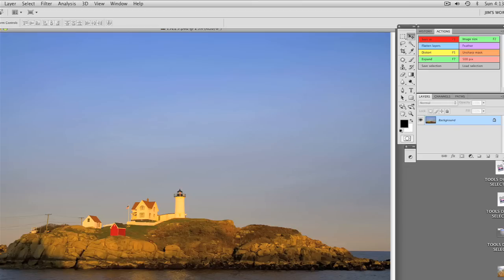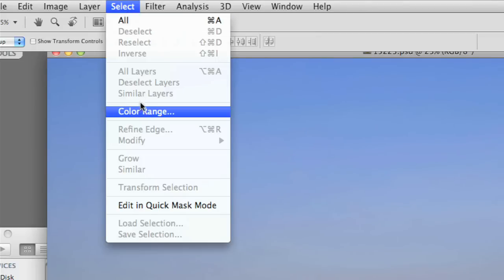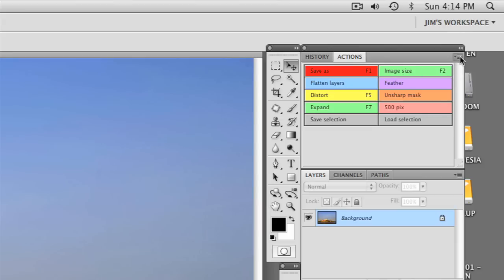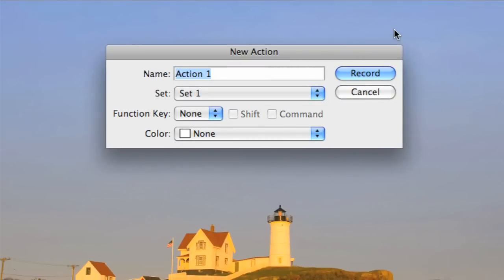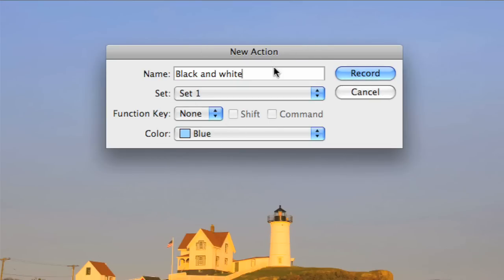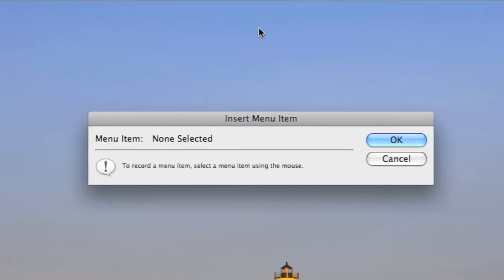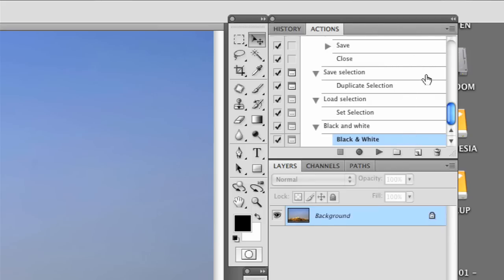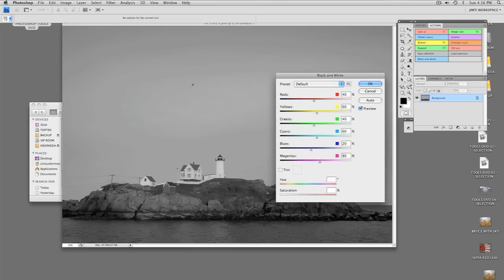Photoshop for Photographers - How to create custom Actions in Photoshop's Action Palette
Jim Zuckerman give a brief introduction to his Photoshop tutorial workshop "Dazzling Photoshop". Learn how to create custom actions in the action palette. Check out Jim's full length tutorial "Dazzling Photoshop Techniques"